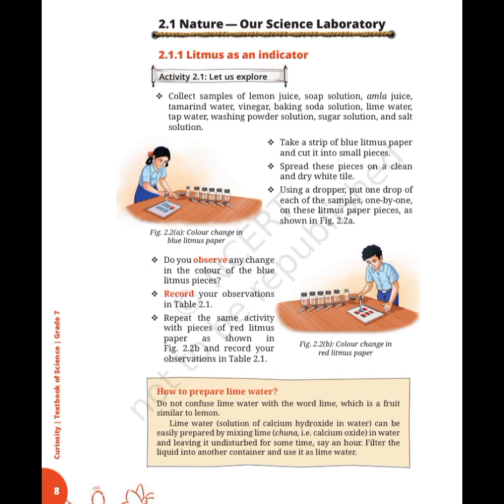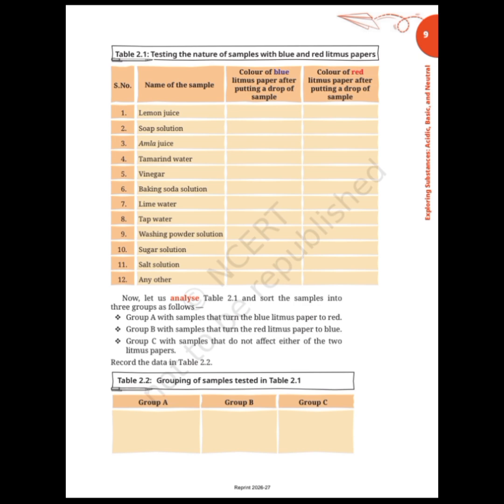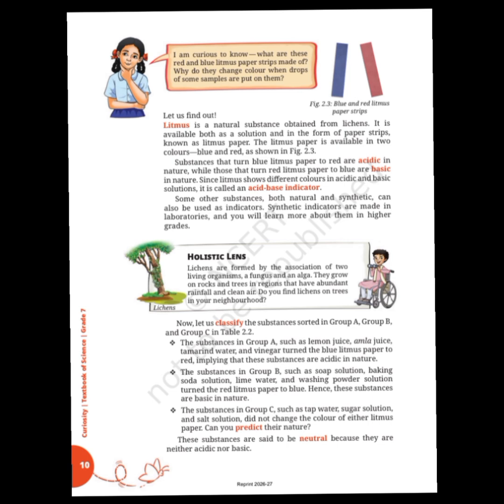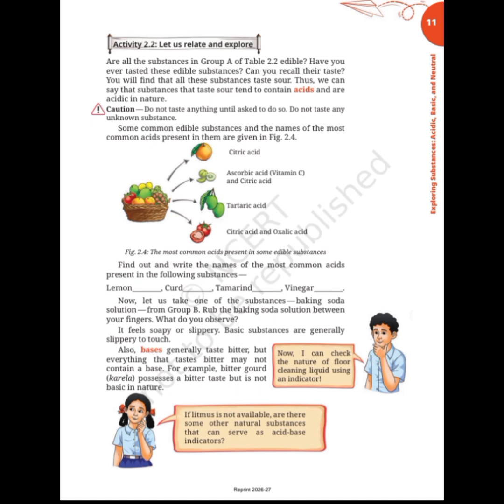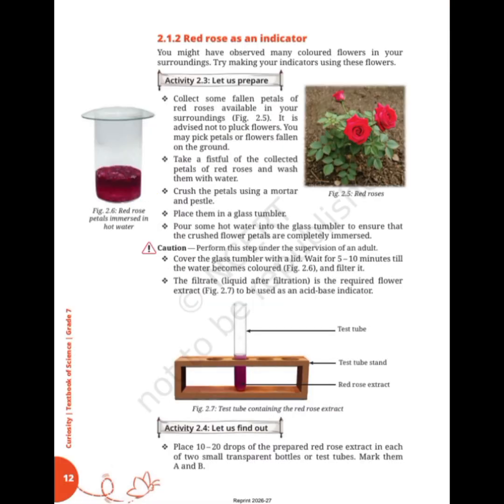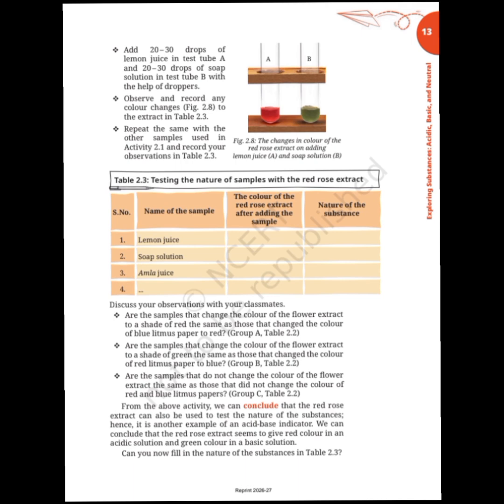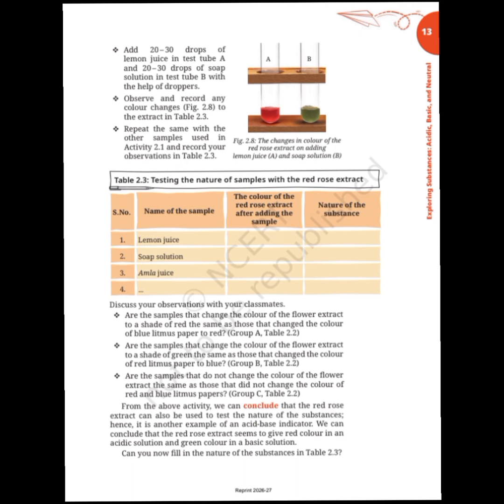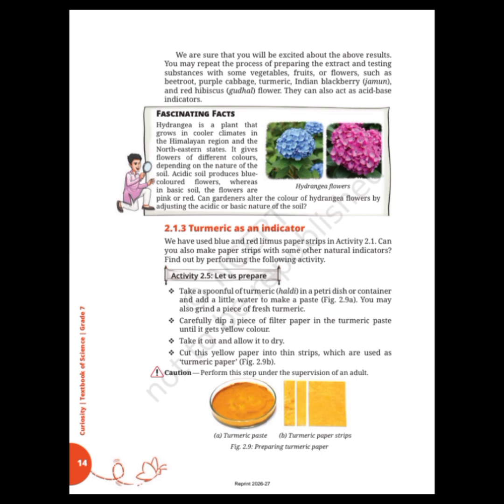NCERT Textbooks Grade:7 Science Chapter:2 Part:1